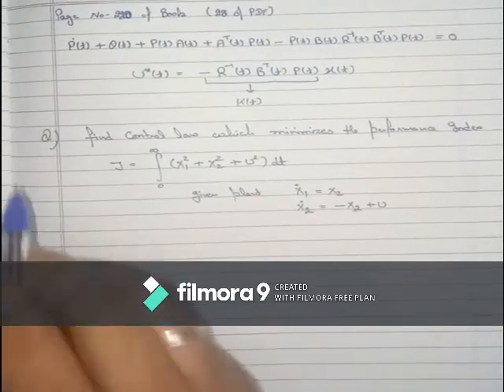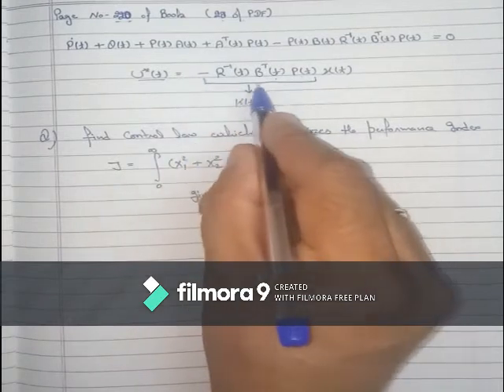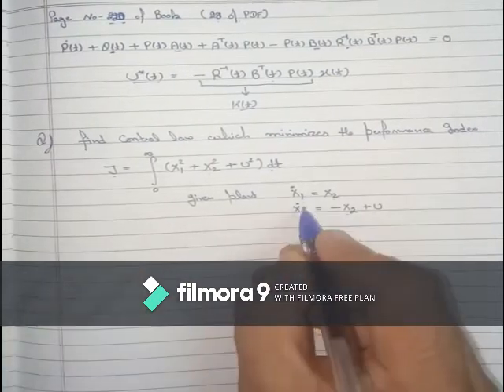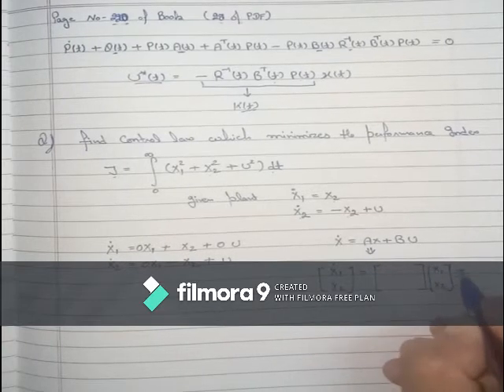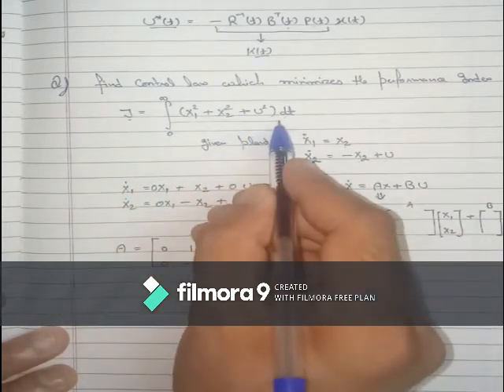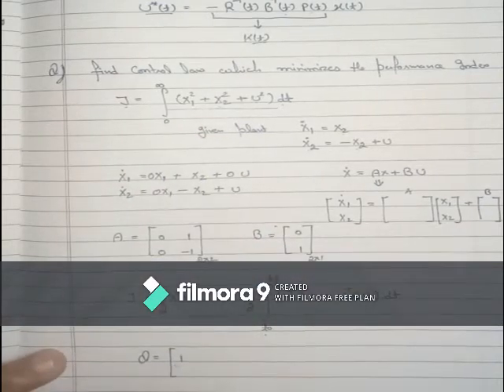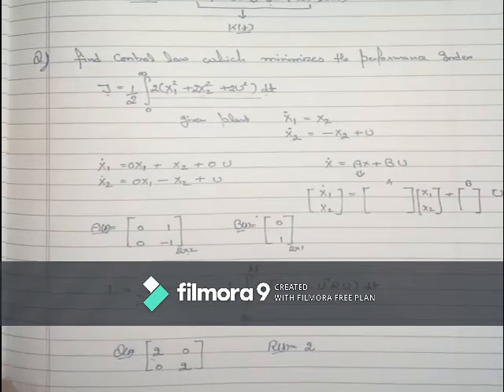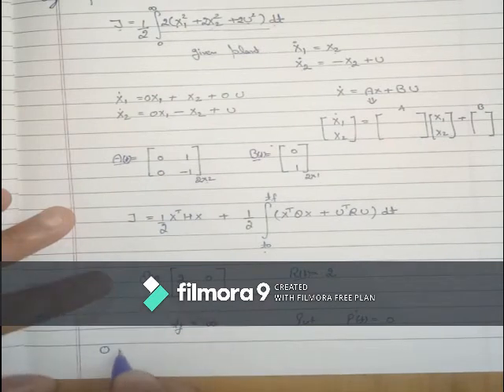Riccati 1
Riccati Matrix equation problem